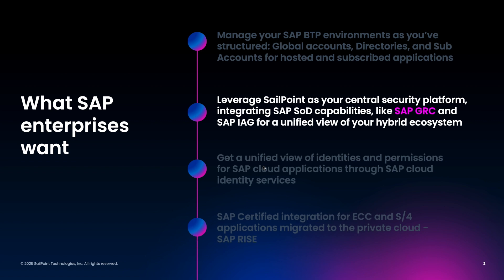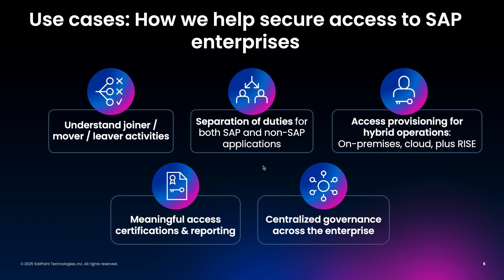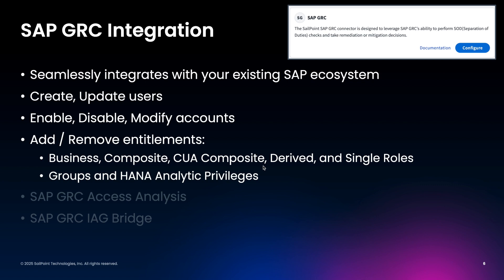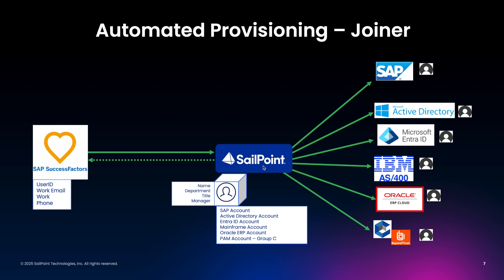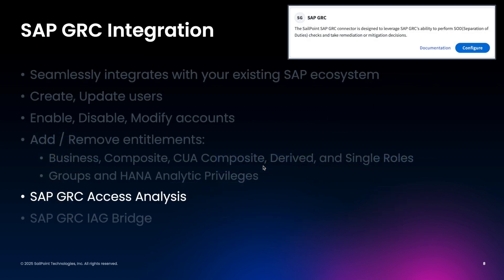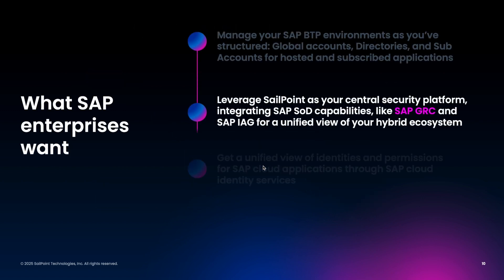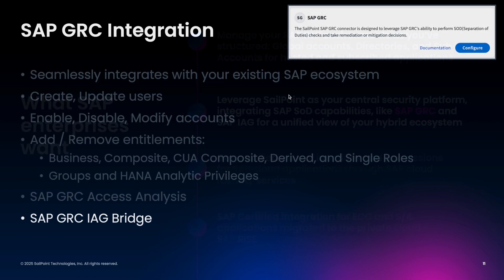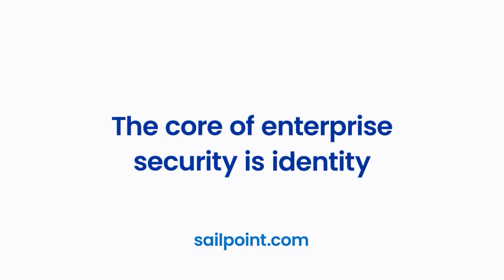How SailPoint can secure access to SAP GRC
Learn how SailPoint can help secure access to SAP GRC. We’ll walk through a scenario where SAP GRC is used as the automated provisioning and segregation-of-duties (SoD) tool for an on-premises SAP ecosystem, explain the advantages of using SailPoint to manage SAP GRC, and show how SailPoint complements SAP GRC integration alongside other non-SAP applications.